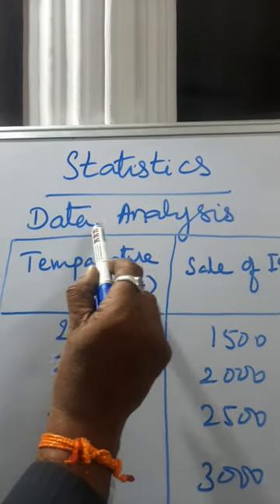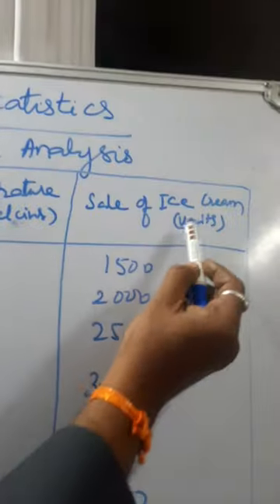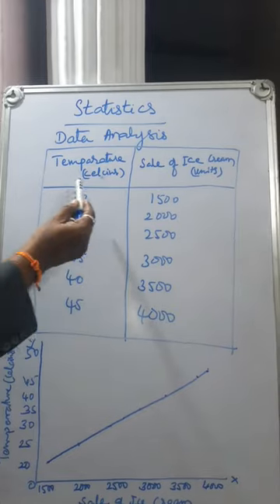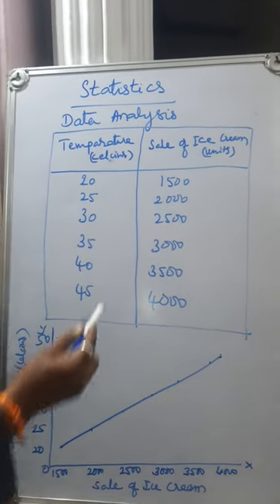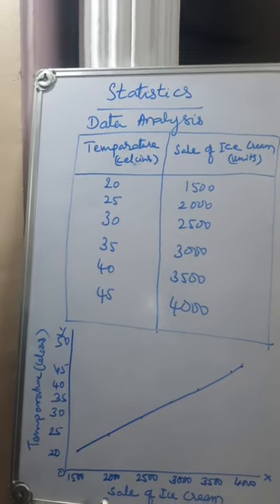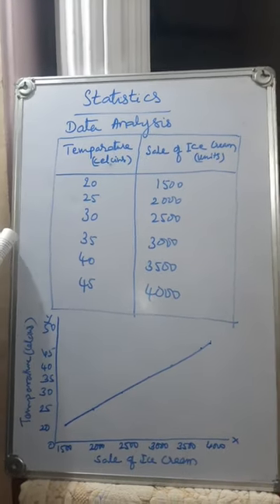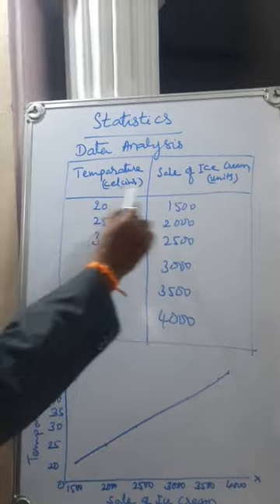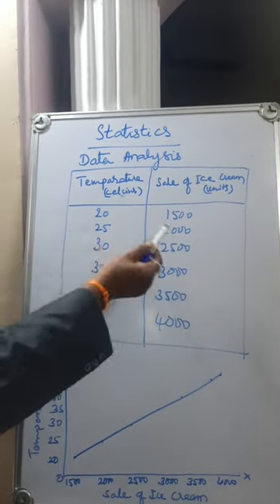Statistics-Data Analysis Table Diagram